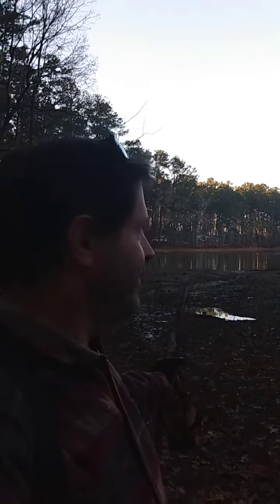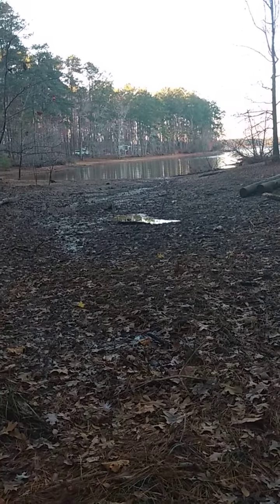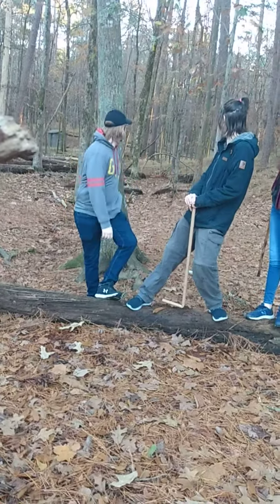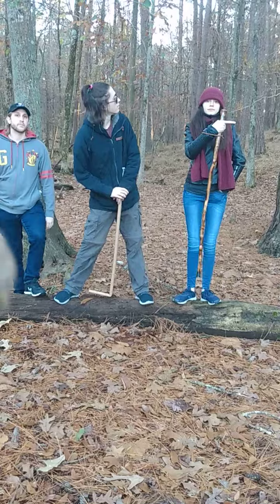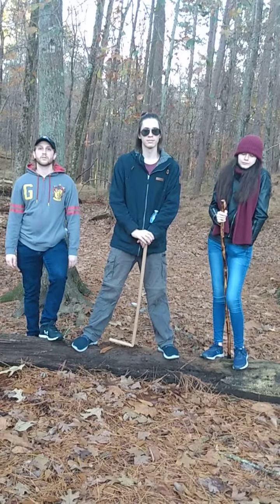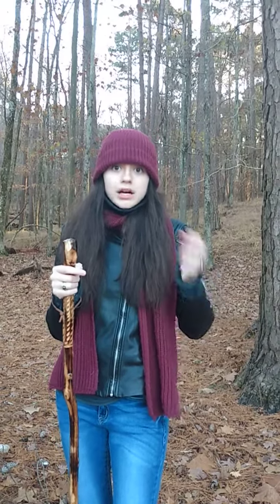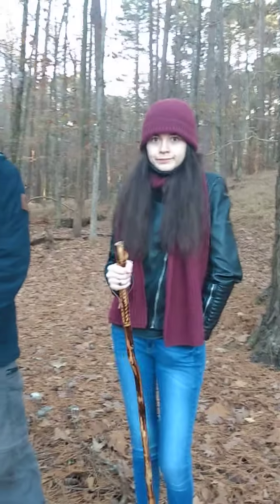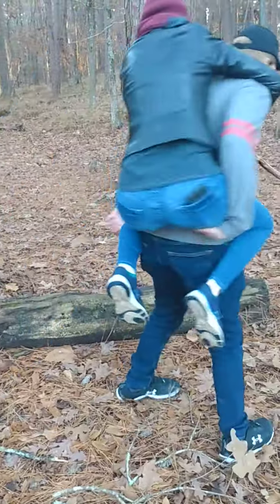Mistletoe State Park (video 3 of 4)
Uncle Dan views a contributory stream bed for the lake near a campsite at this state park.  Its a surf and turf situation.